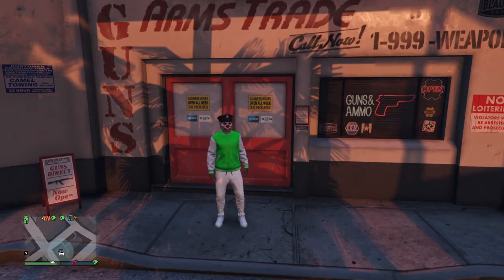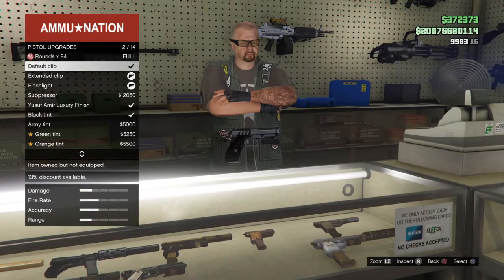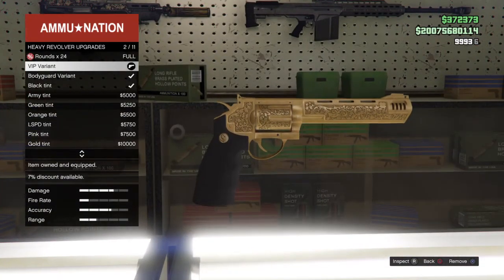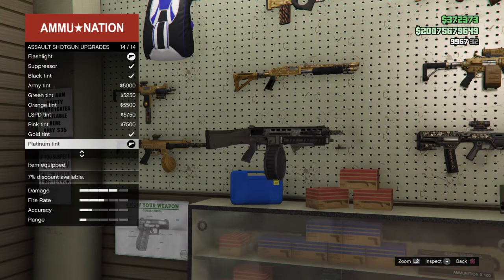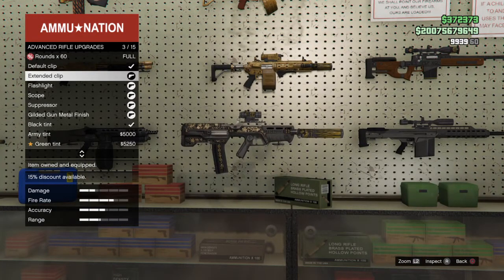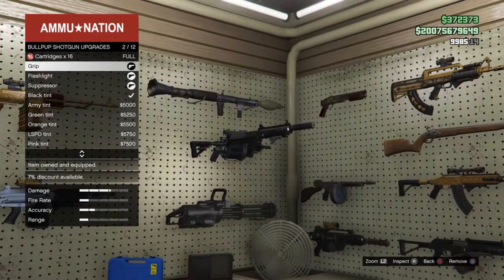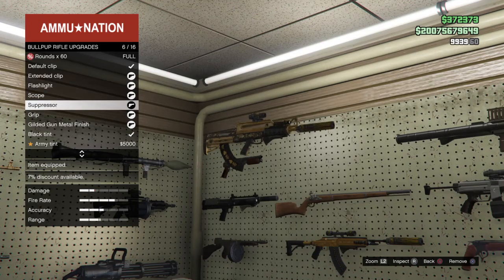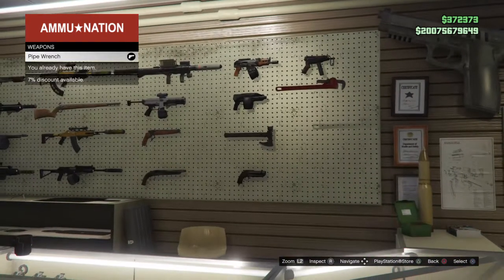GTA5 Online: Good Way To Upgrade Guns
PSN-TheyKnoAnt064
Add me on PSN if you want to be in my Roleplays~
Anyone is welcome as long as you have a good mic/audio